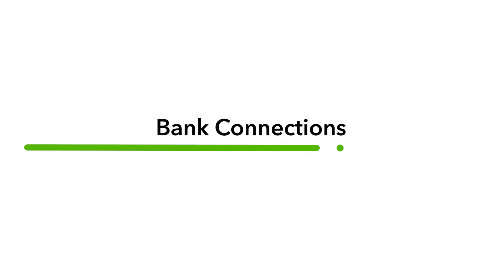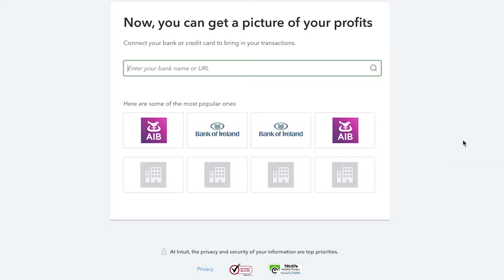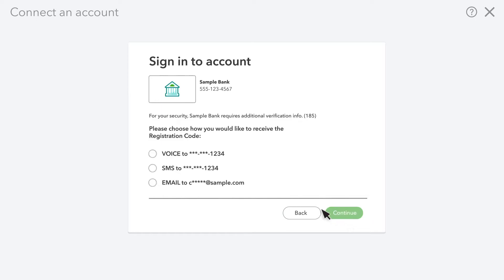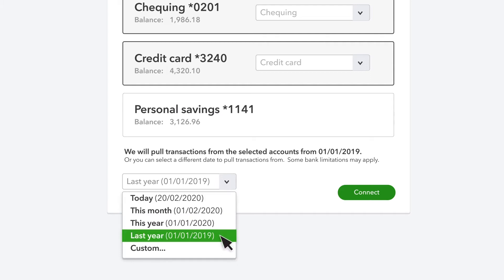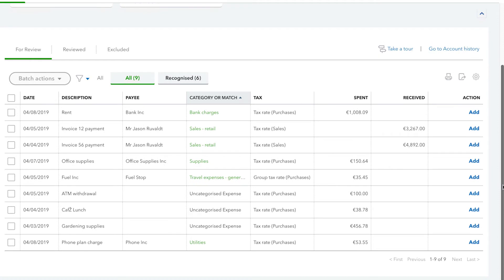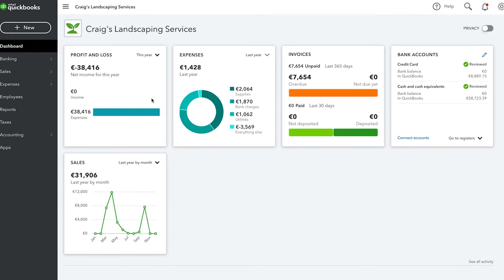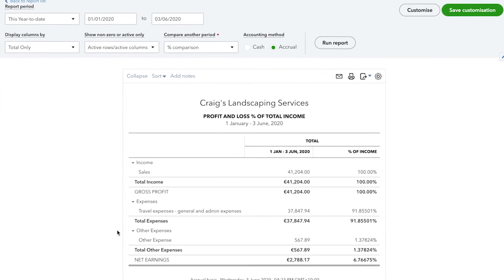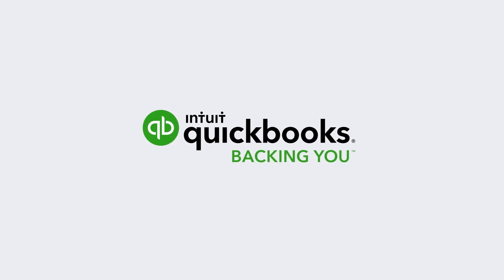How to Connect your Bank Account to QuickBooks Online in Ireland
In this QuickBooks Online tutorial you'll learn how to connect your bank account to QuickBooks Online in Ireland.

Fast, easy, secure setup process.
No more manual data entry as transactions are automatically downloaded into QuickBooks and reconciled.
Reconcile transactions with your invoices and taxes.
Get a full picture of your past, present and future transactions and cash flow.